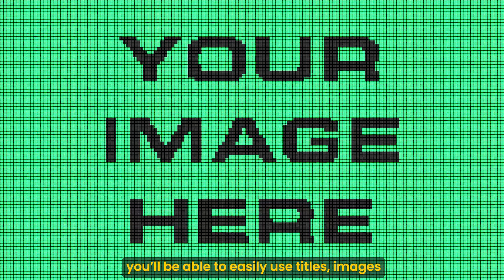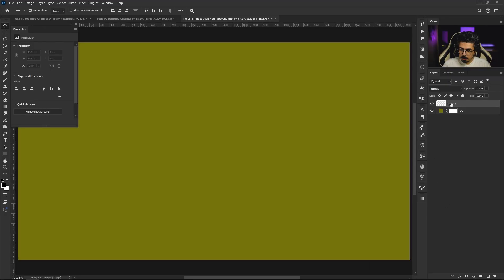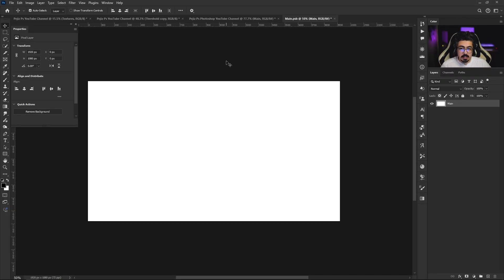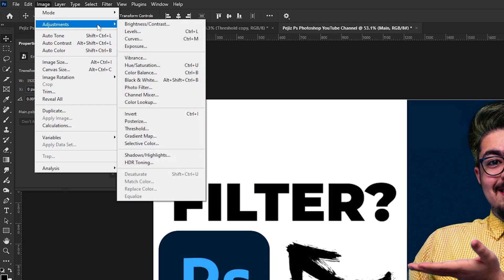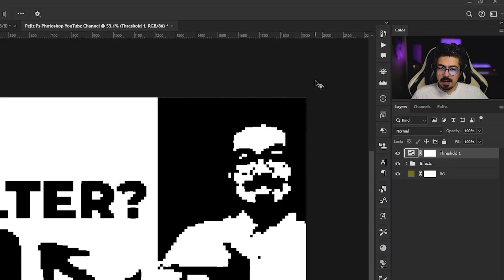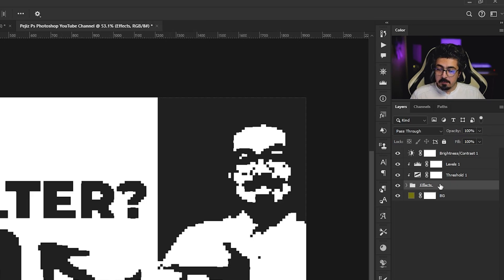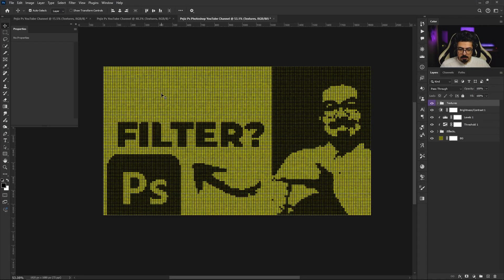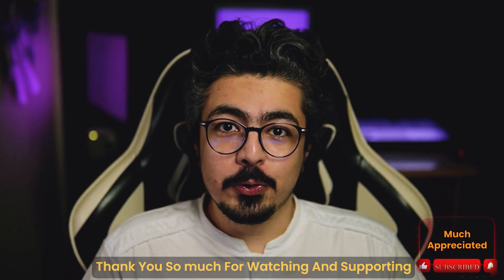Minecraft Photo Effect in Photoshop: Create Pixelated Thumbnails Fast!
In this Photoshop tutorial, you'll learn how to create a Minecraft photo effect and quickly make pixelated thumbnails. This step-by-step guide shows you how to make a thumbnail in photoshop.

photoshop tutorial, Photoshop Tutorials
Graphic design, Adobe Photoshop Tutorial , How to make a YouTube Thumbnail

Photoshop Tutorial

Chapters:
00:00 How to Create Pixelated Effect
4:15 adjustment layer
7:40 Other Photoshop Tutorials